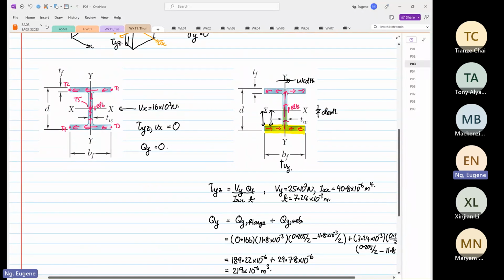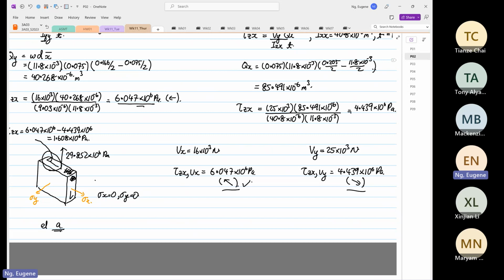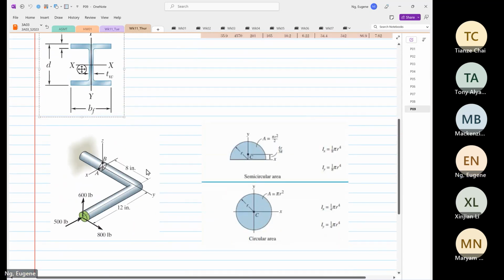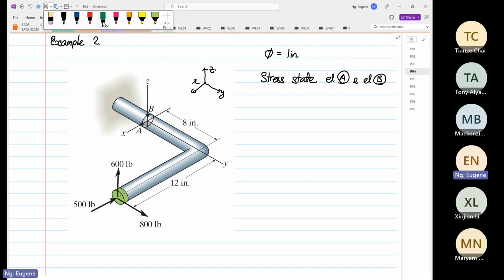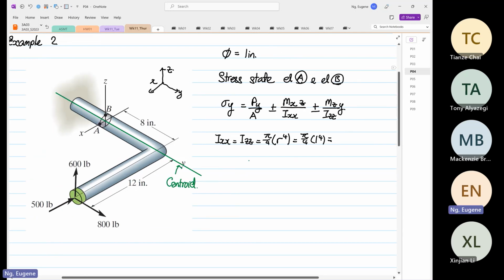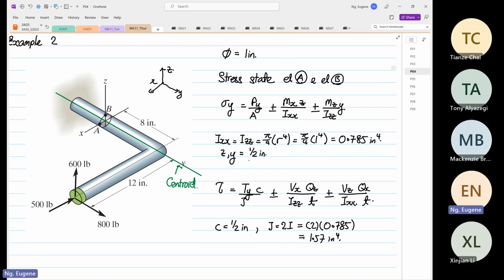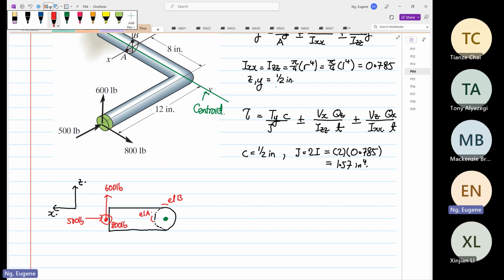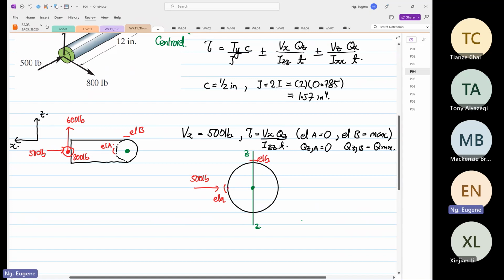Wk11 Thur P04: Combined loading stress analysis